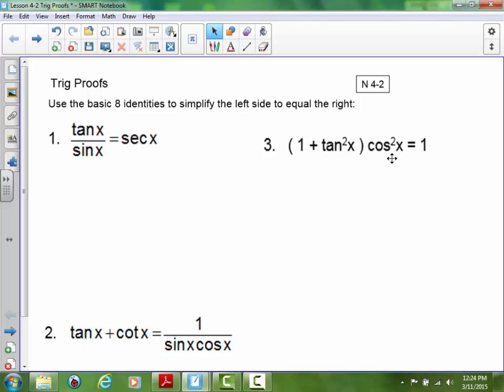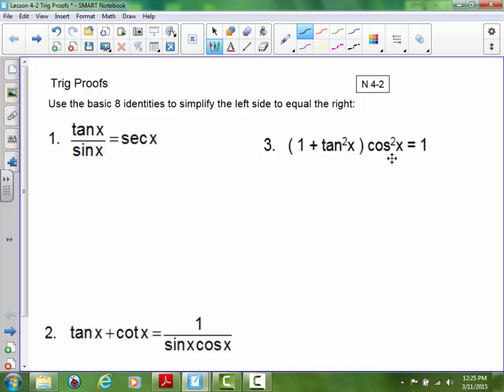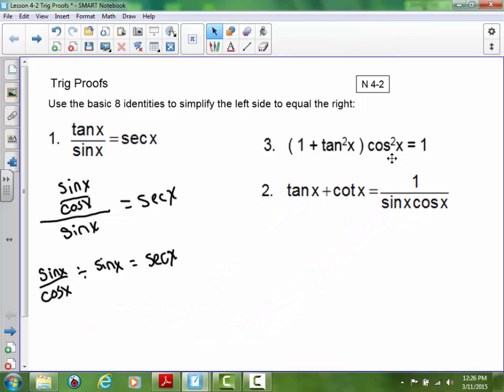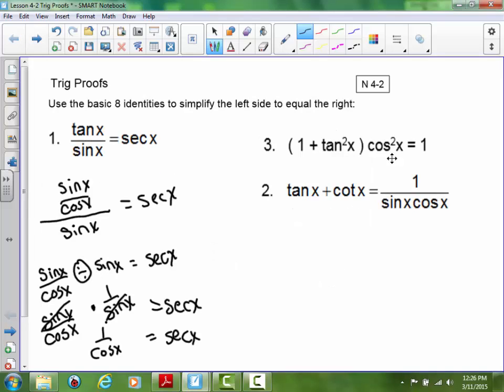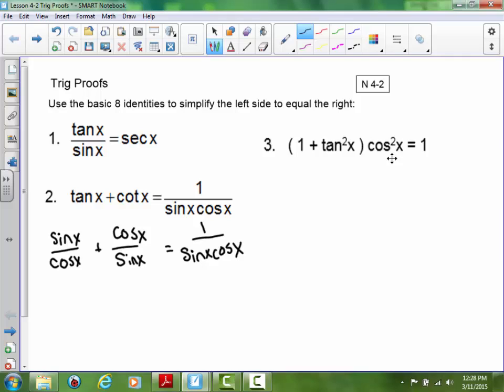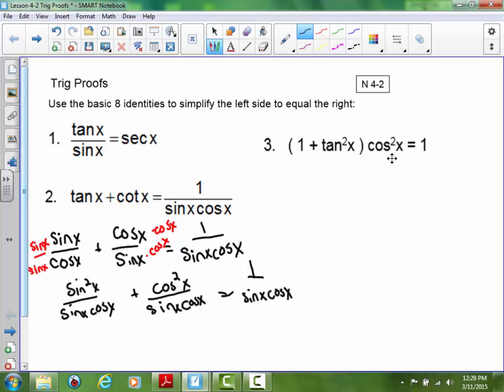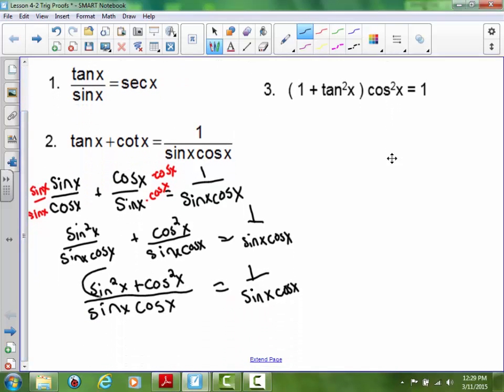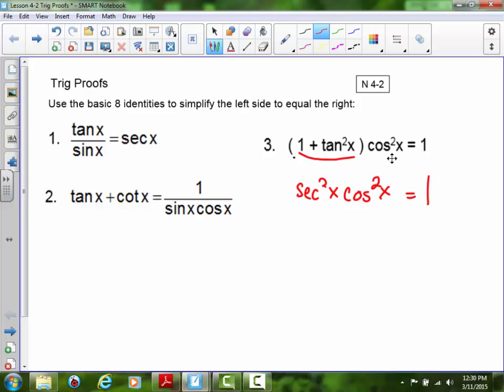Lesson N-2 Trig Proofs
trig proofs